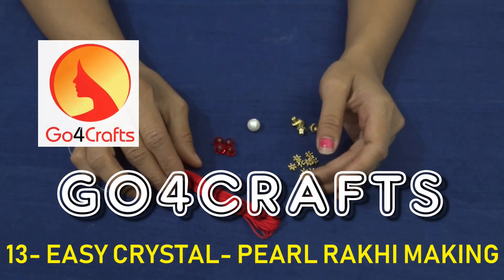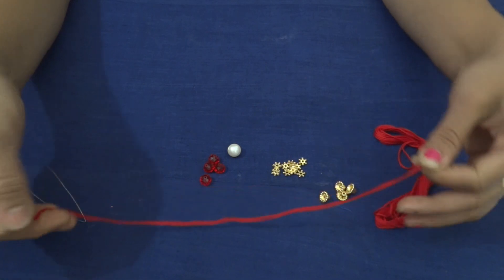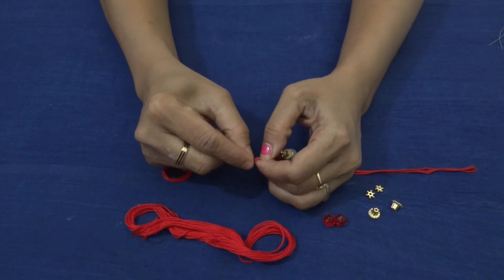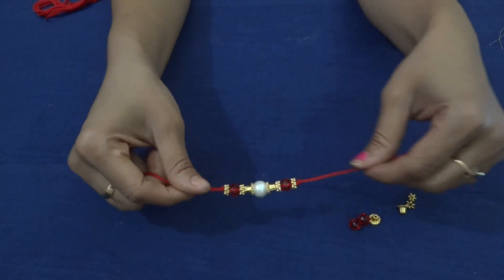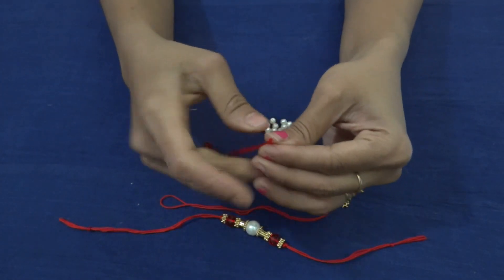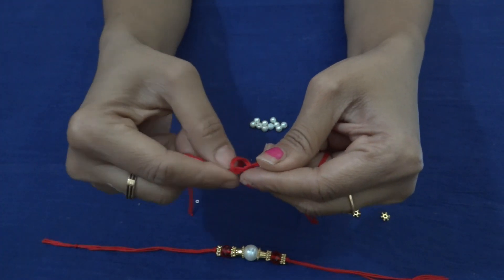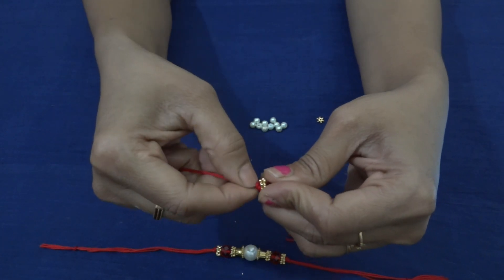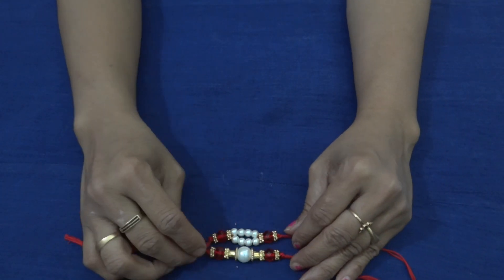Rakhi Making - How to make Rakhi at home in 5 minutes | rakhi making ideas at home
Rakhi Making - How to make Rakhi at home in 5 minutes | DIY Rakhi Making |  Easy Rakhi Making | rakhi making ideas at home
RAKHI MAKING IN 5 MINUTES AT HOME
RAKHI - Rakhi Making - How to make Rakhi at home in 5 minutes